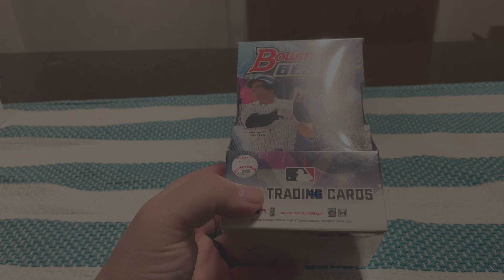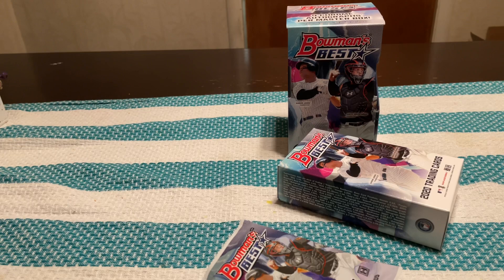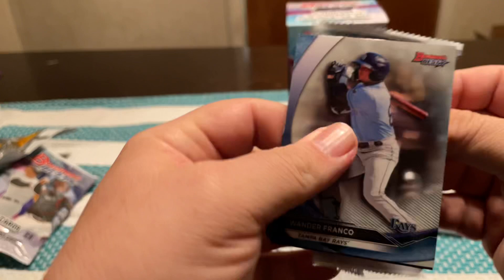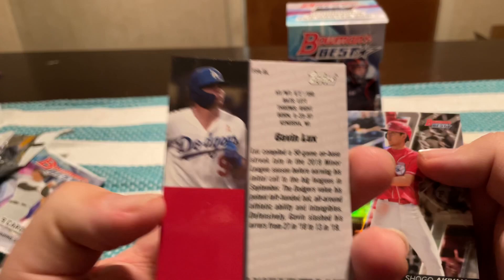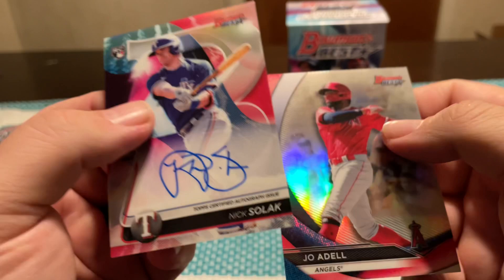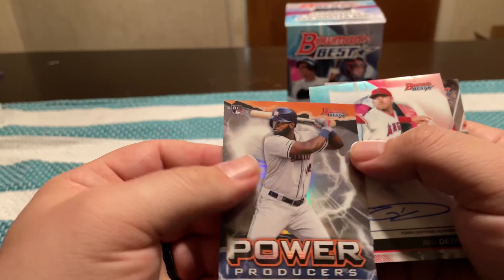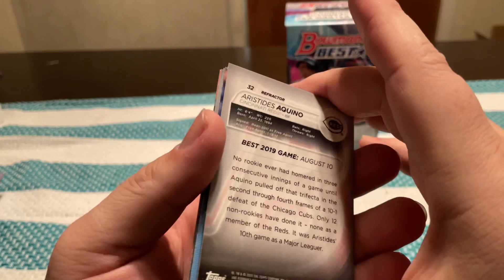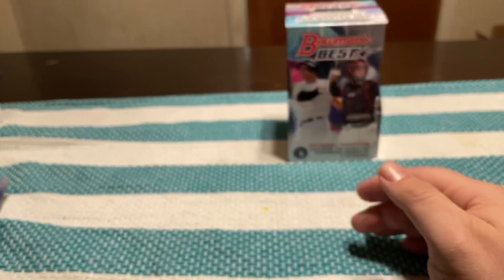2020 Bowmans Best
2020 Bowmans Best